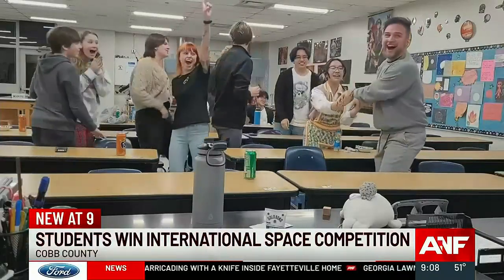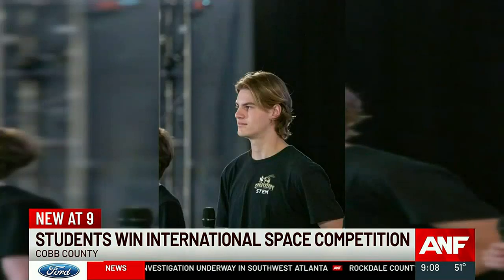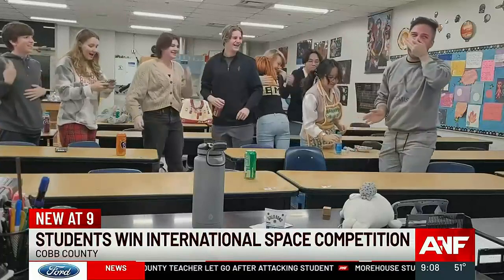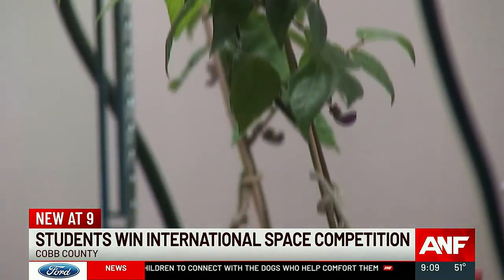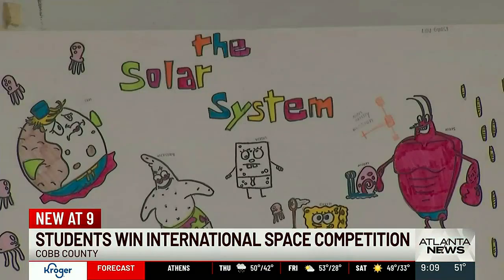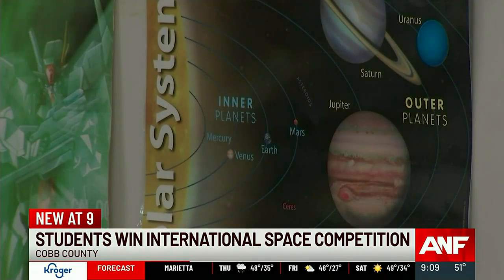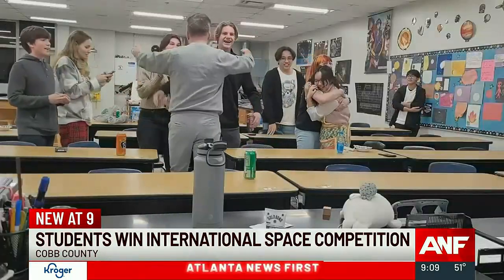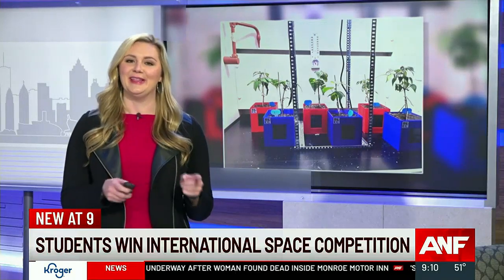Marietta students win NASA-sponsored international space competition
The students won the “Most Innovative Design" award. Full story

Connecting Atlanta and Getting Results - one story at a time!